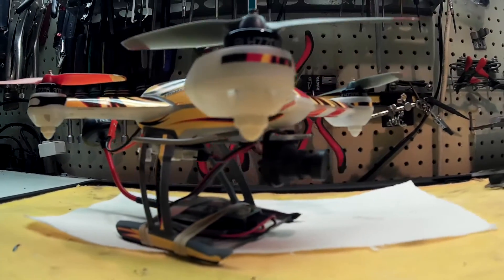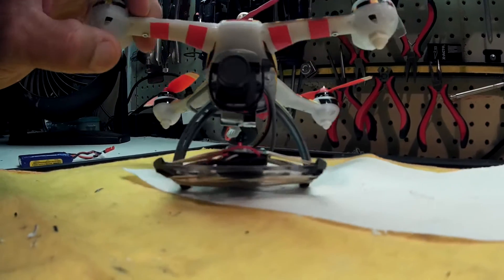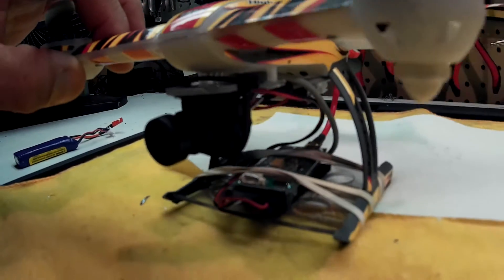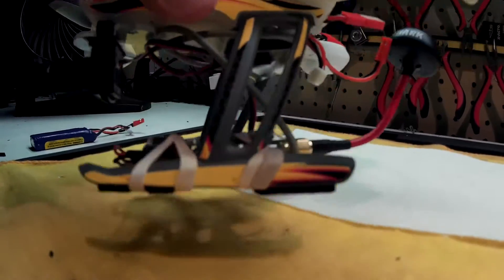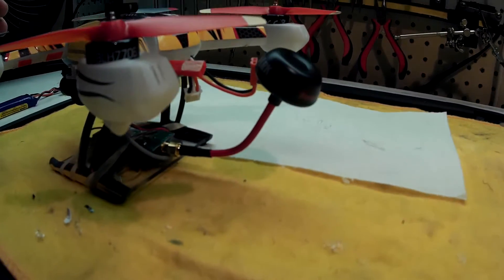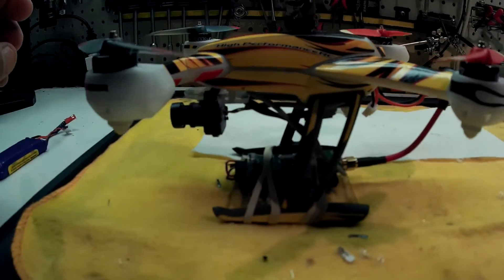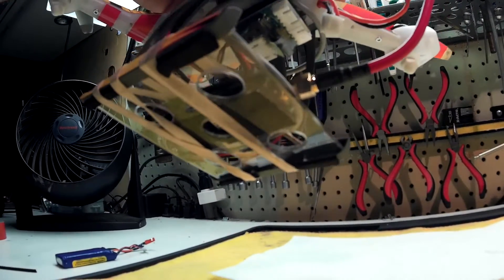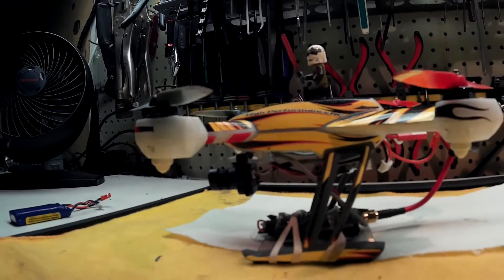Blade 200 qx FPV set up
this is the first time setting my new FPV set-up and first time doing FPV ,So please do not bash my set up to bad. any help would be great . like camera placement or anything for that matter...